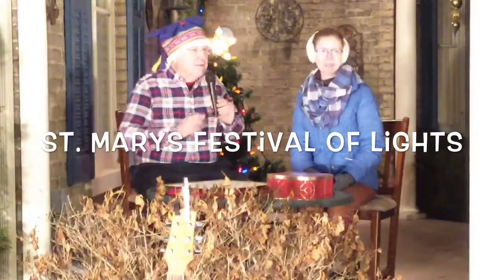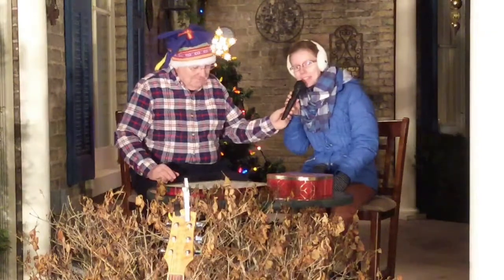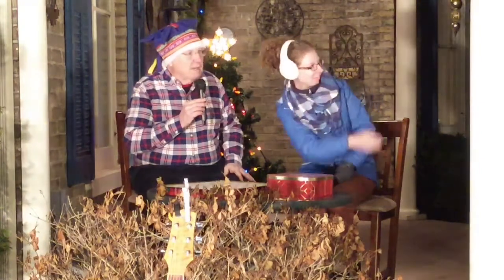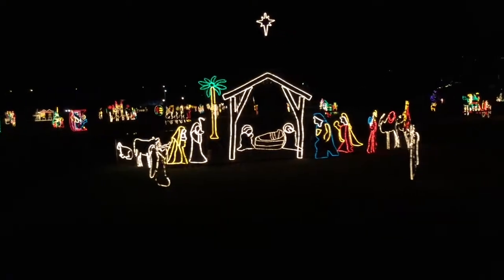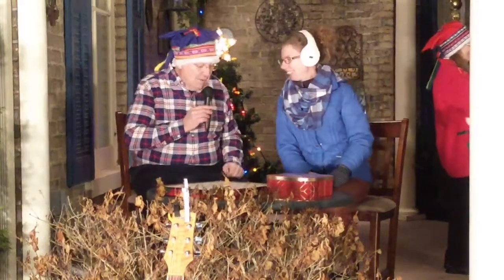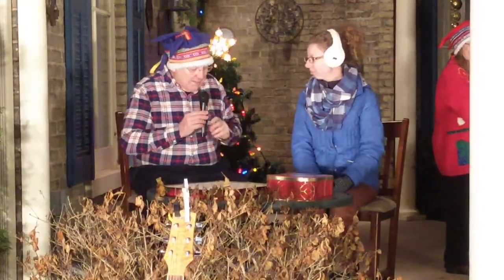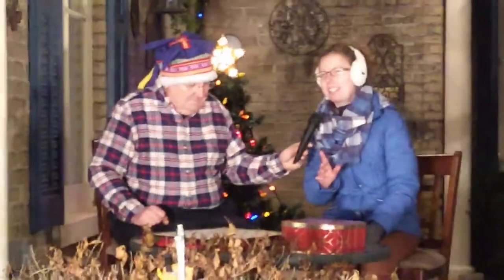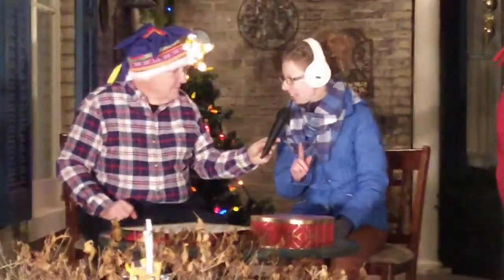The Front Porch Show - Christmas Lights Festival - Stacey Wheal - Christmas Special 2017